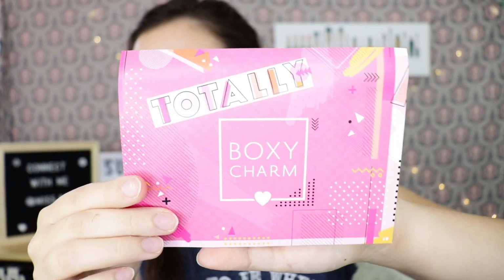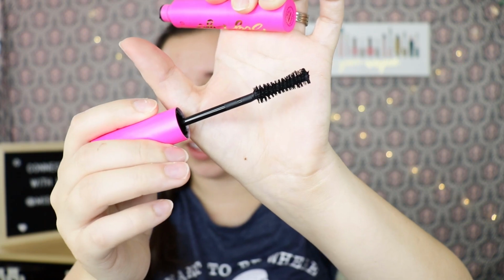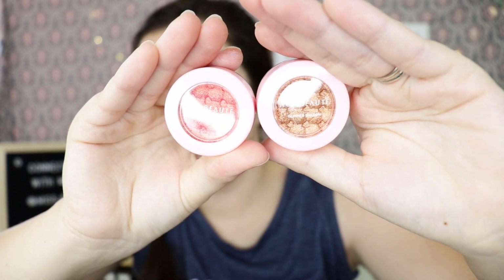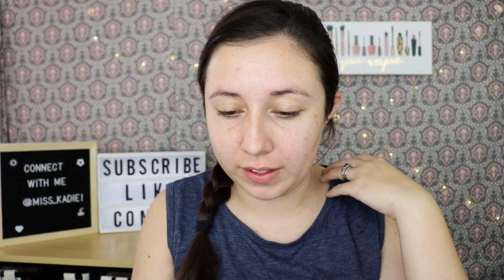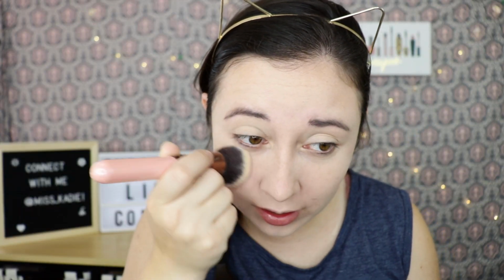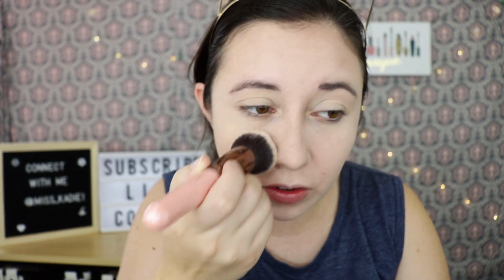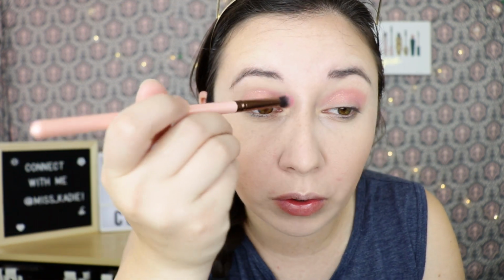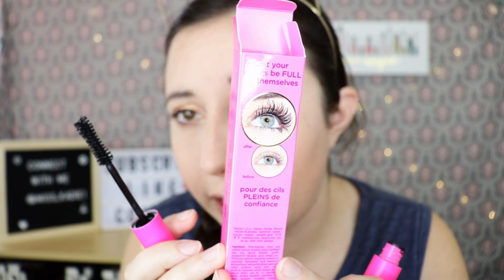August 2019 BoxyCharm Unboxing / Try on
Happy Monday everyone!! Hope you all are doing well! So today I am unboxing and trying on August Boxycharm!

Hi! I started this channel because I have a love for makeup and unboxing videos, plus I love trying new products and telling you my HONEST thoughts on the products I've tried. Right now I am only posting videos once a week. Hope you will stick around to see where I go on this journey.